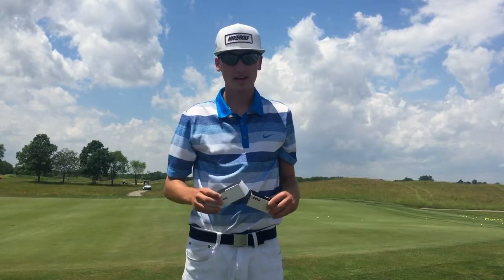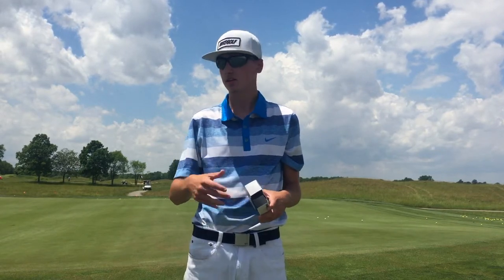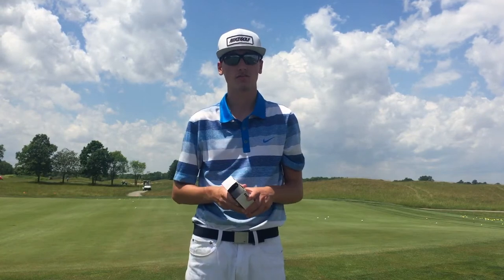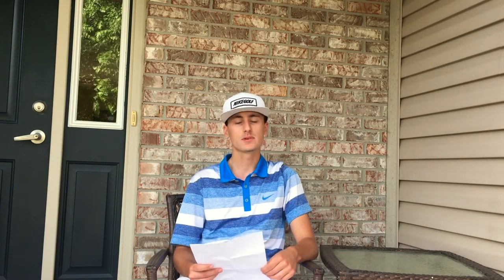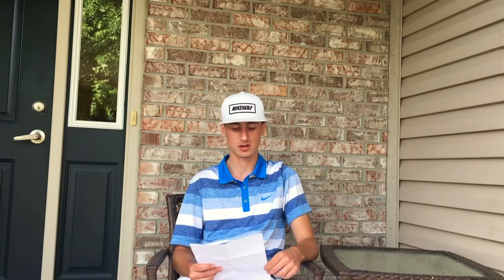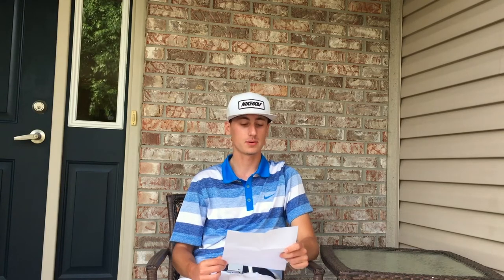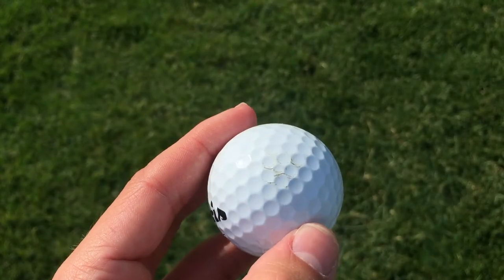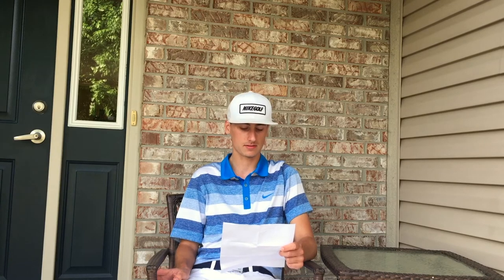Aris Captain & Hero Golf Balls Review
See my take on the brand-new Aris Captain and Hero golf balls!

PUTTING
Feel
Captain: 3.5
Hero: 3

SHORT GAME
Feel
Captain: 4
Hero: 3.5

Spin
Captain: 4.5
Hero: 4

ON-COURSE
Full Shots
Captain: 4
Hero: 4

Wind
Captain: 4.5
Hero: 4.5

Durability:
Captain: 3.5
Hero: 2

TOTALS
Captain: 24/30
Hero: 23/30